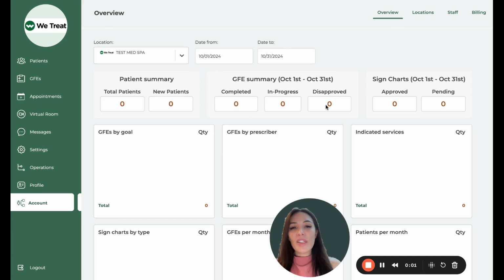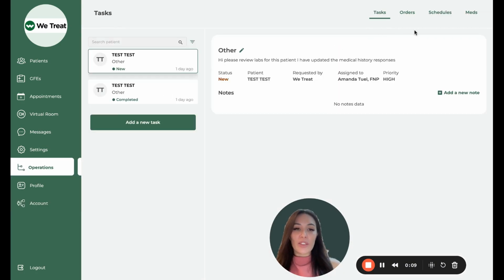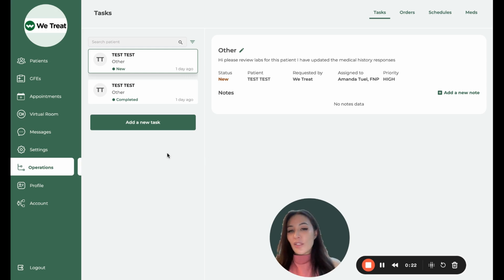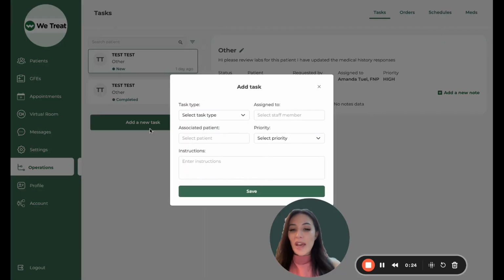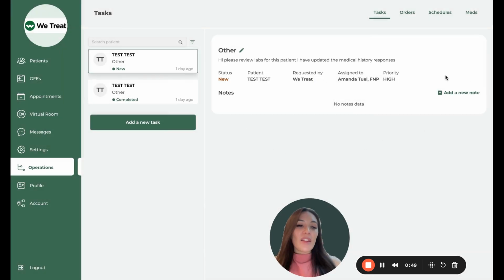Using Tasks in the WeTreat App | The We Treat App Tutorials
This video provides step-by-step instructions for using tasks in the We Treat App.